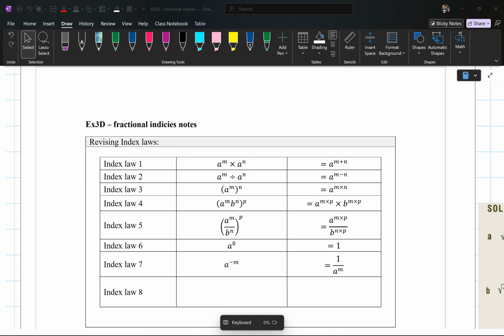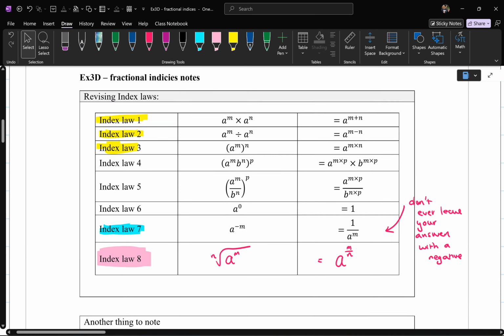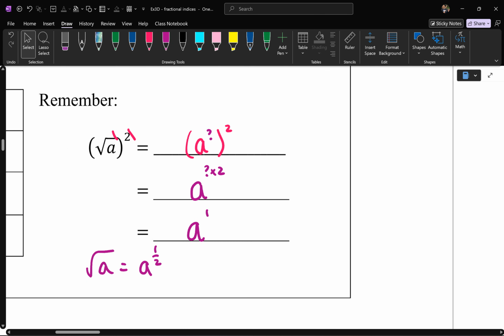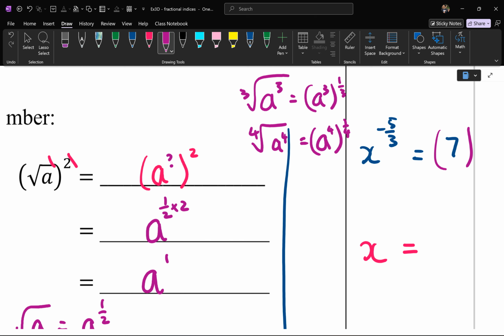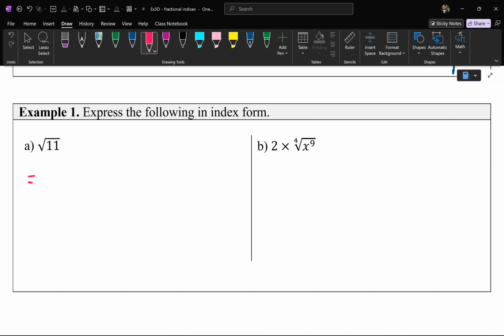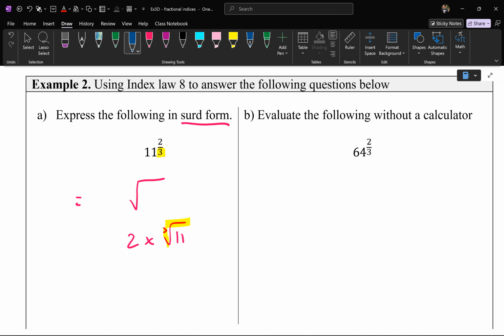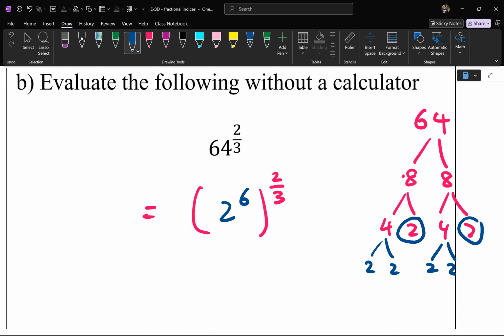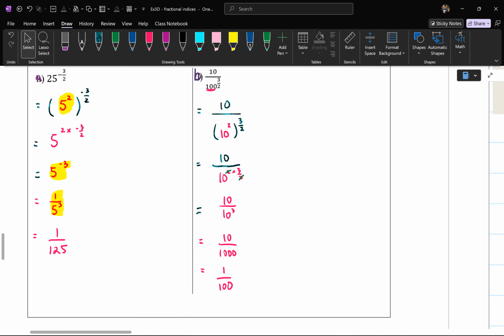Y9 Ex3D index law 8 class video